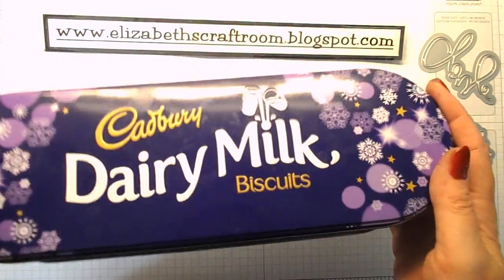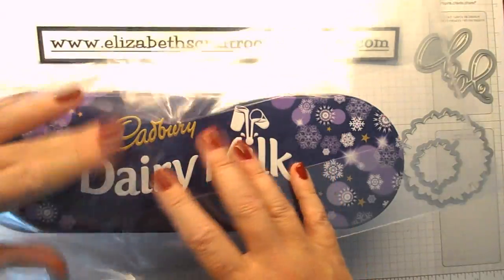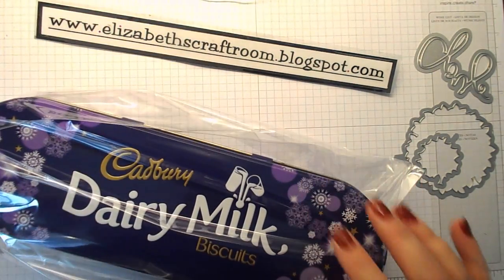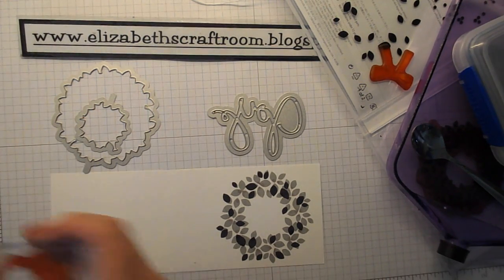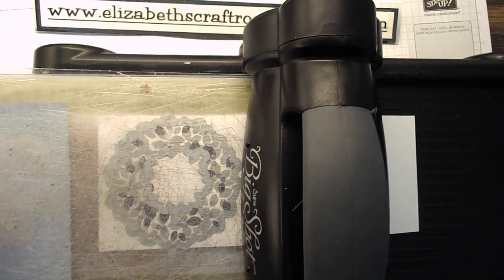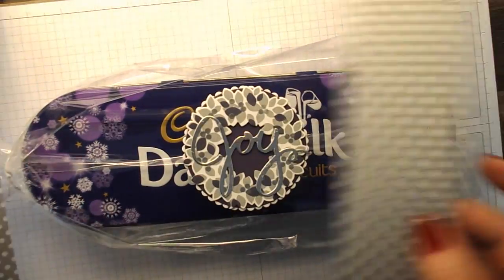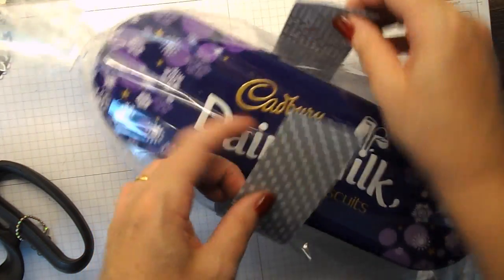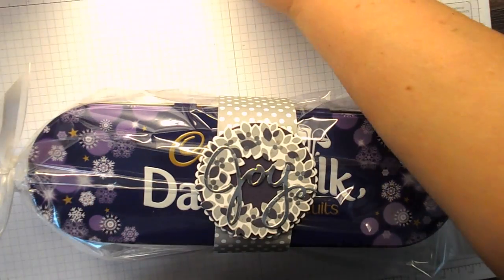Gift Wrapping with Cellophane Bags and Wonderful Wreath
Stampin’ Up! paper craft tutorial from Elizabeth’s Craft Room.  Gift Wrapping with Cellophane Bags and Wonderful Wreath